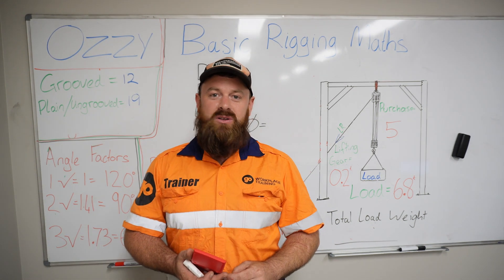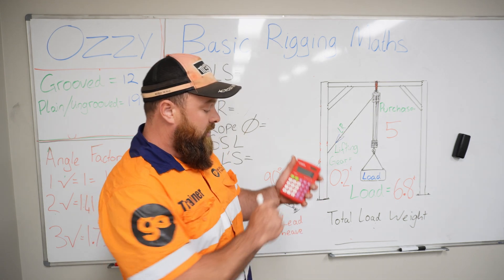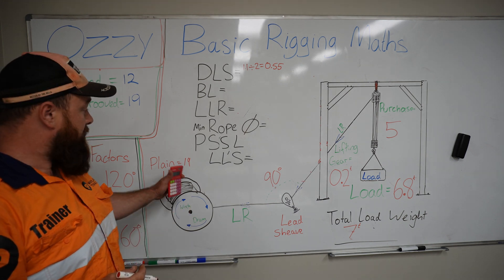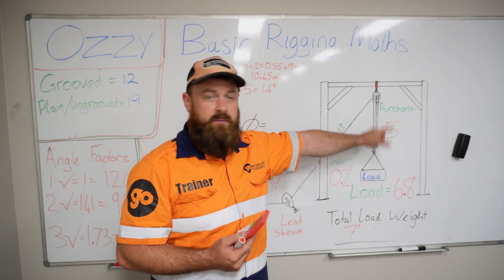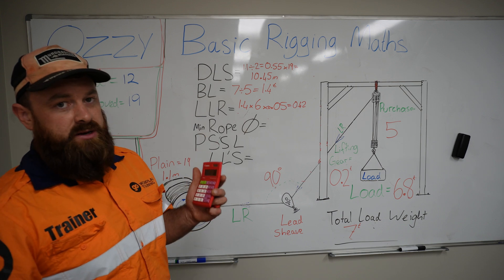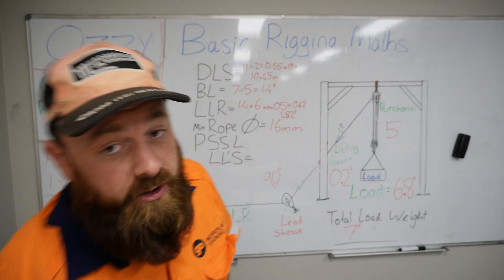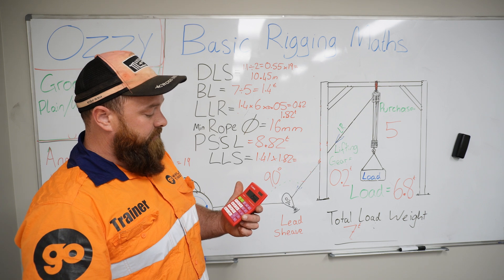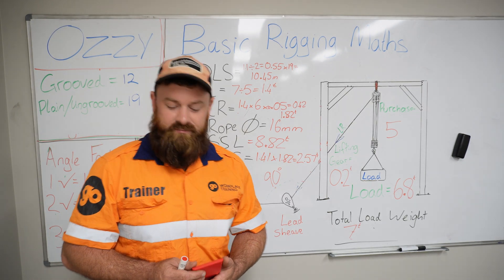Basic Rigging Maths AUSTRALIA Short version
🎓 Basic Rigging High Risk Work Licence – Short Tutorial (Australia) 🇦🇺
This is a quick, easy-to-follow tutorial designed to help students undertaking the Basic Rigging (RB) licence course in Australia. Whether you're preparing for assessment or refreshing your rigging knowledge, this short guide covers the essential concepts without the fluff.

📌 Perfect for:
✔️ Students enrolled in a High Risk Work Licence (HRWL) course
✔️ People preparing for the Basic Rigging (RB) assessment